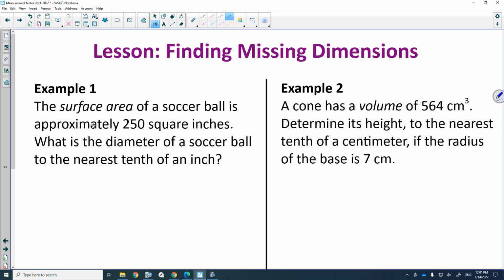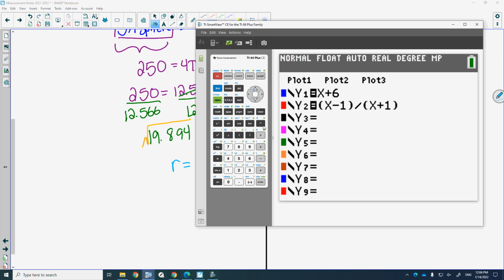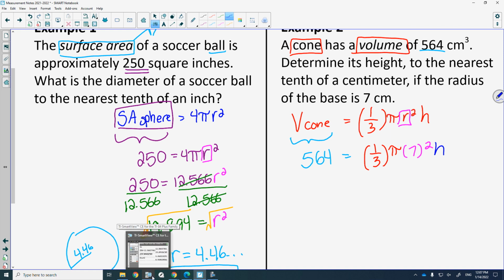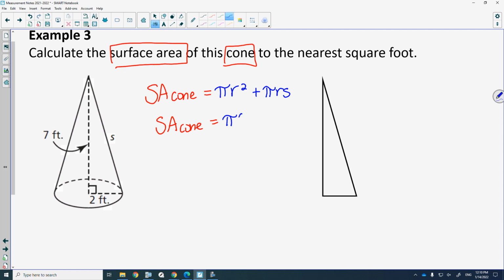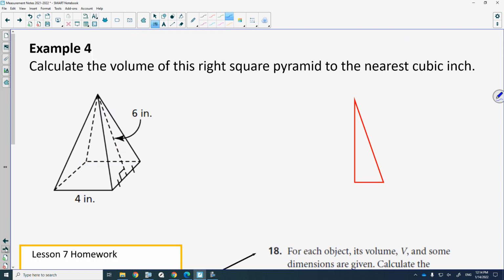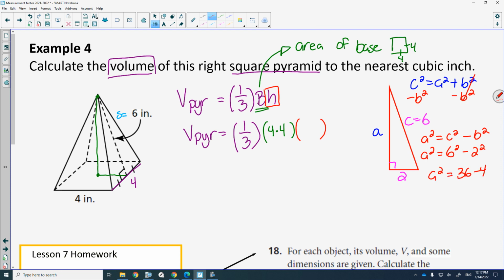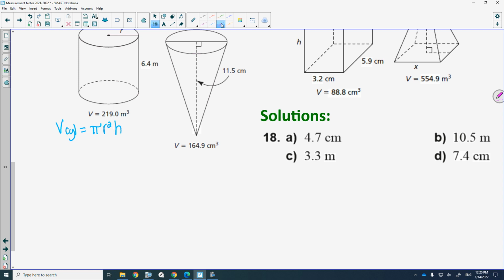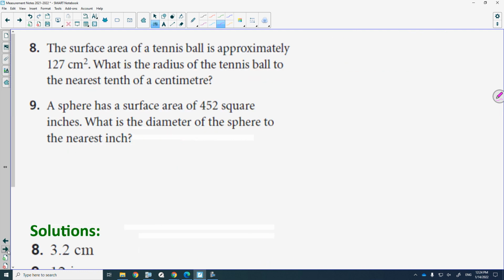Math 10C - Measurement - Lesson 4 (2022)